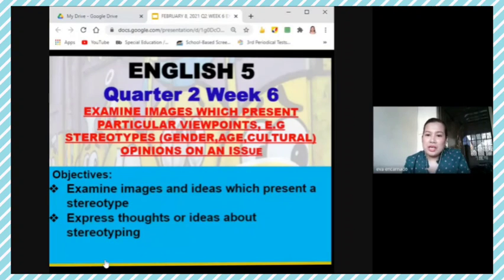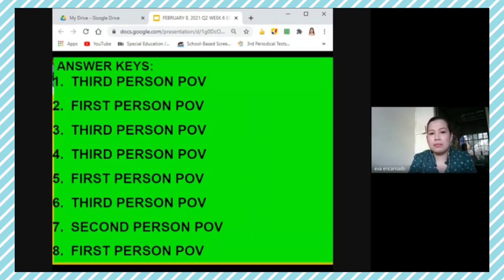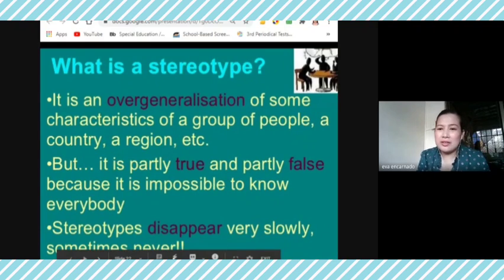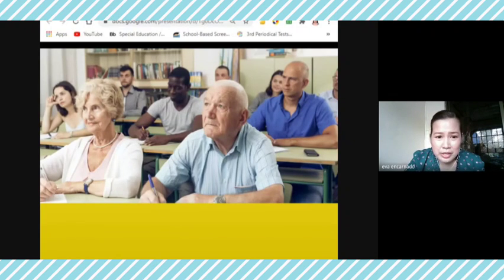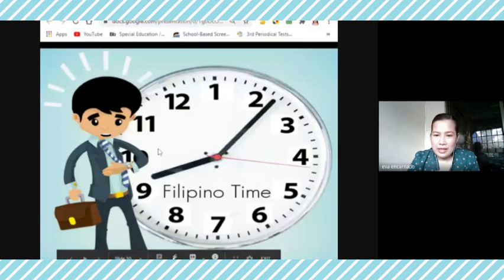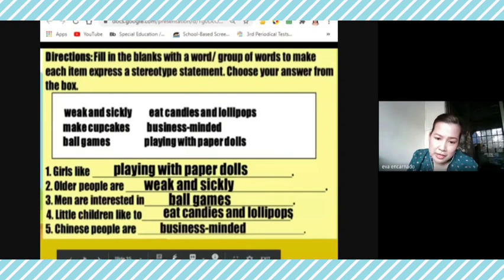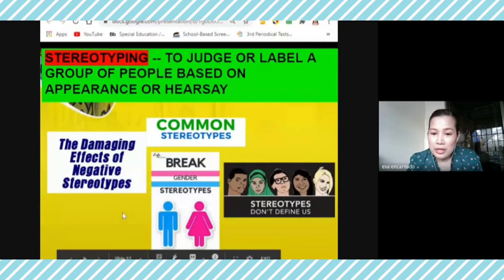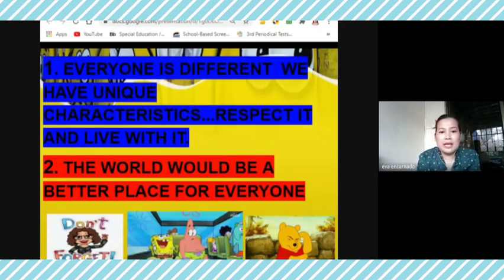English 5: EXAMINE IMAGES WHICH PRESENT PARTICULAR VIEWPOINTS ; STEREOTYPES - GENDER, AGE, CULTURAL